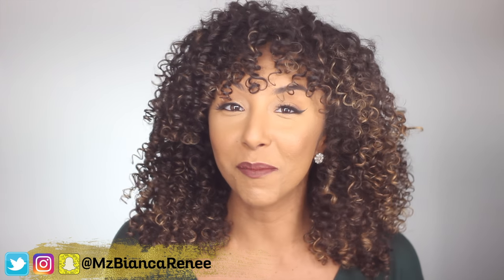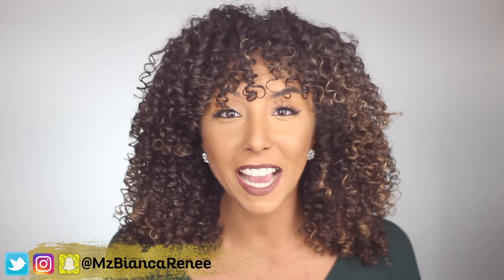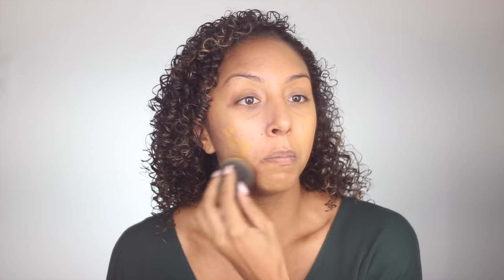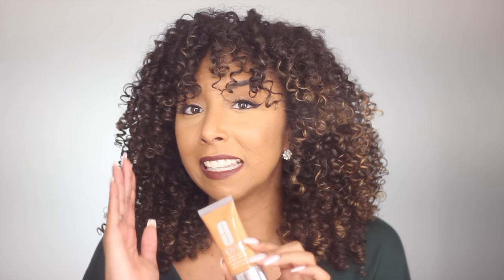Clinique Stay-Matte Foundation Review! | BiancaReneeToday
It's FOUNDATION FRIDAY! This is my first time trying the Clinique Stay-Matte Foundation! Does it REALLY keep you matte?? Let's see how well it does after 8 hours on oily skin!

Clinique Stay-Matte Foundation- $26
Color: 21 Cream Caramel
Sold at Sephora, Ulta, Macy's, Nordstroms